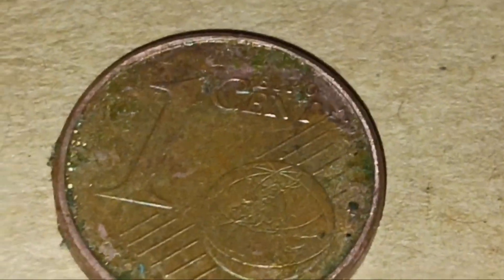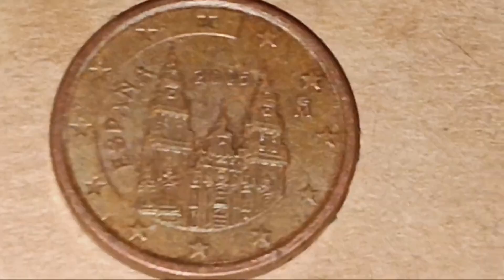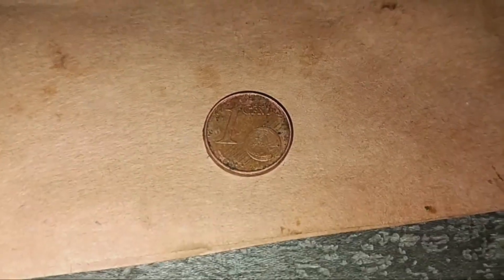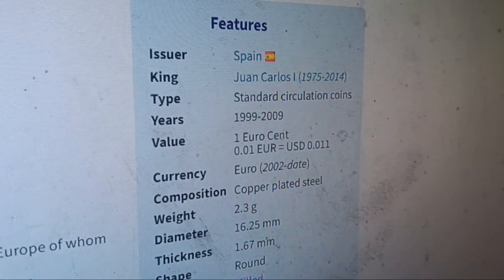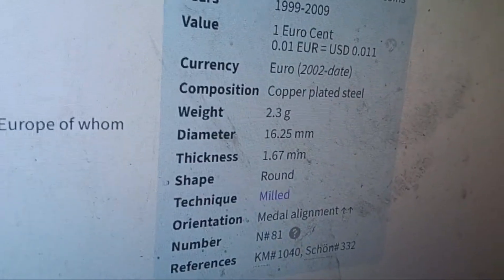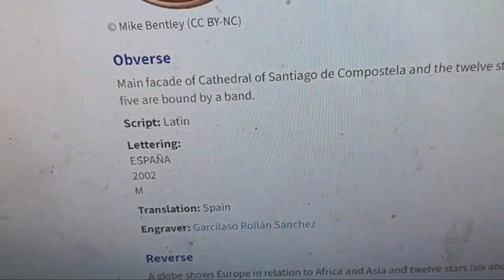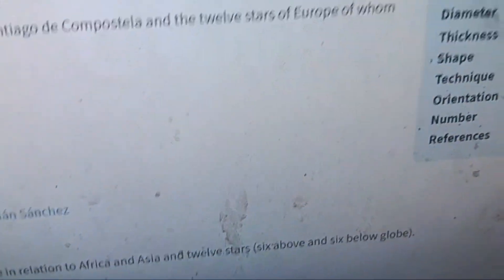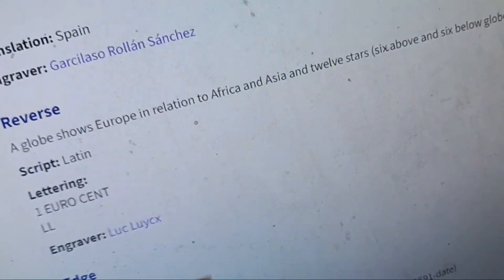2005 Spain 1 Euro Cent